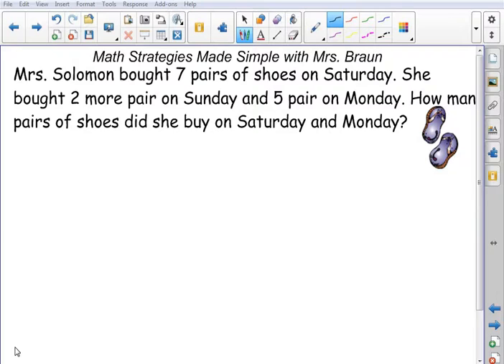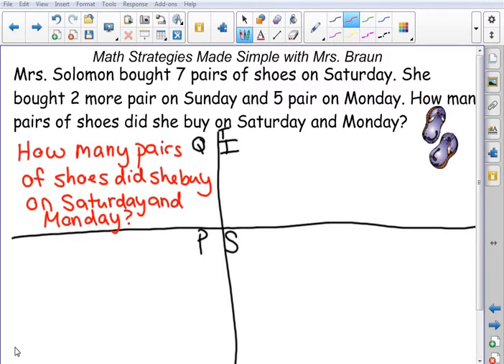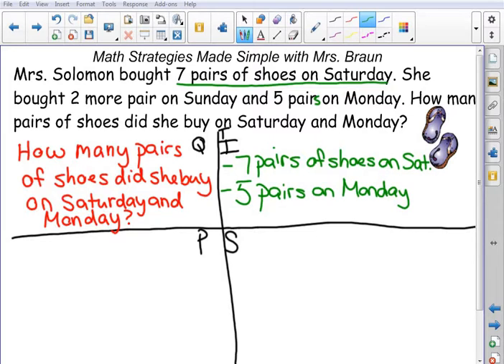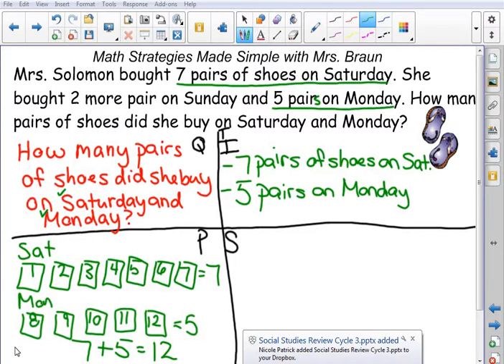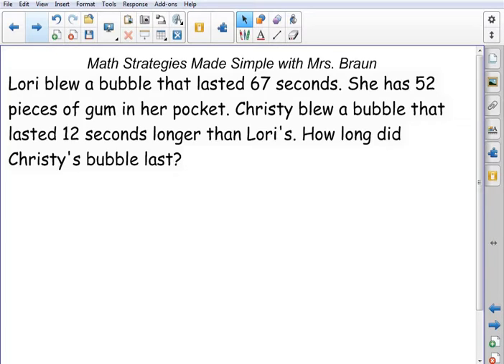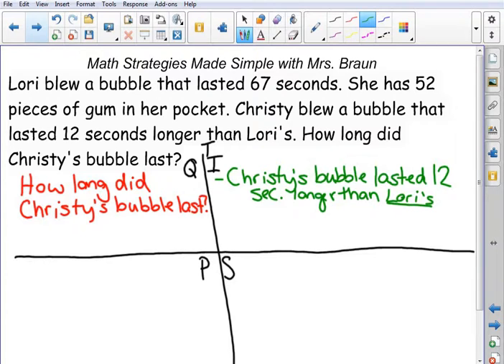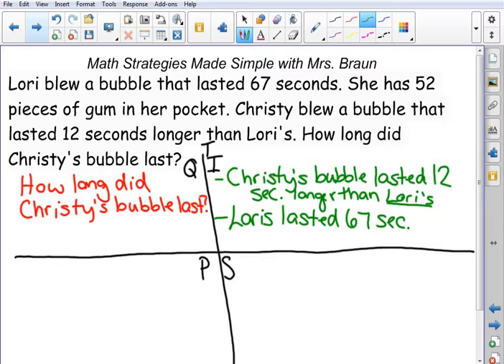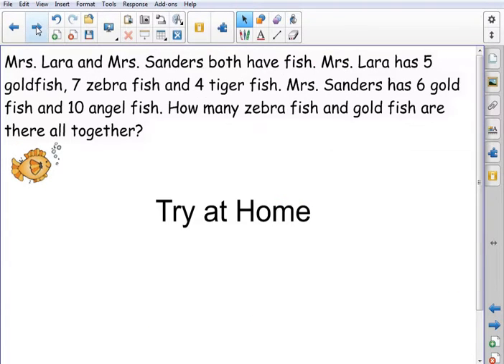Word Problem Strategy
This is an introduction on how to use the QTIPS strategy for word problems.